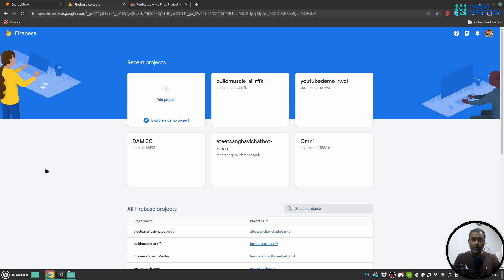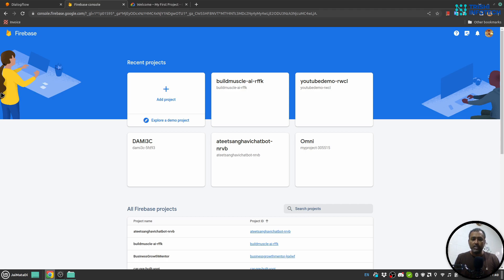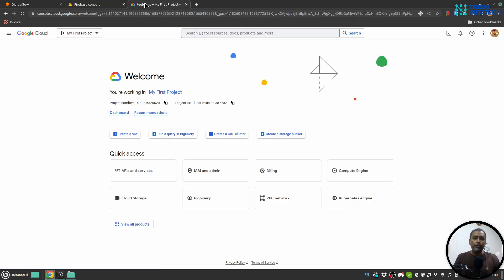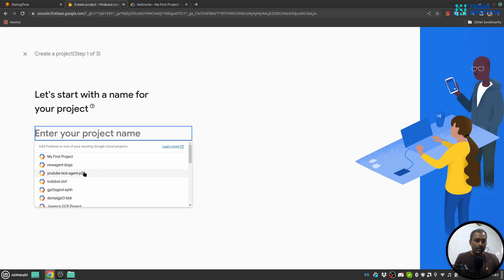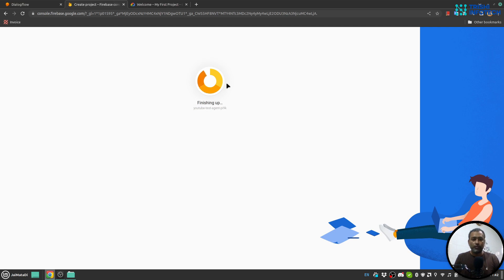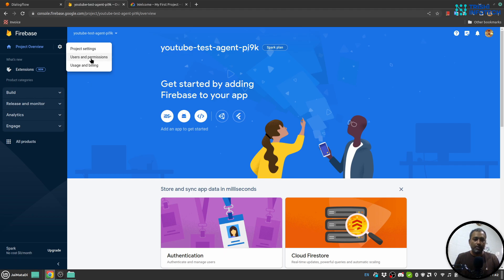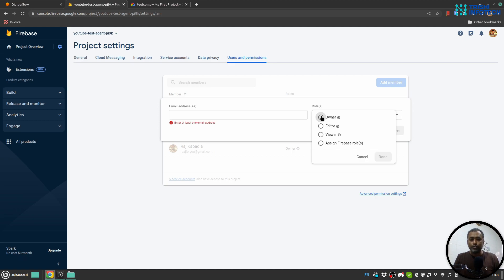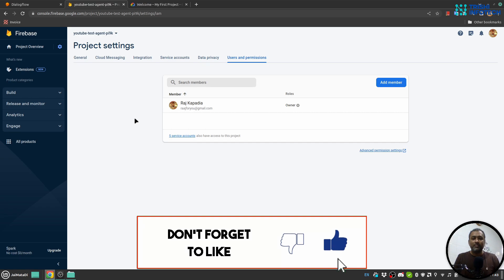How to share Firebase project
Peace.